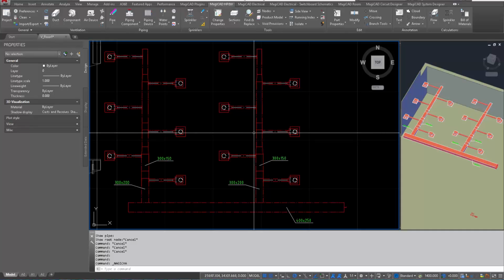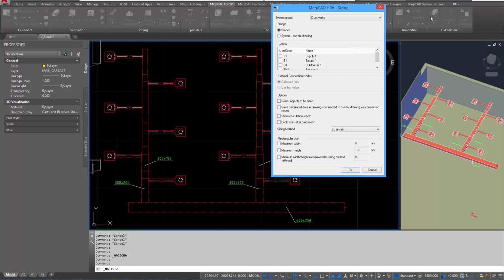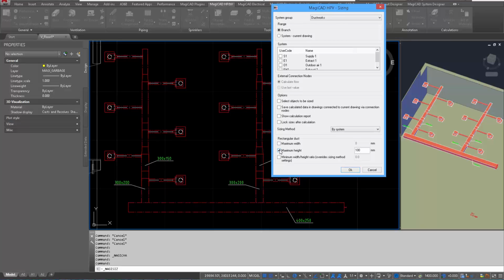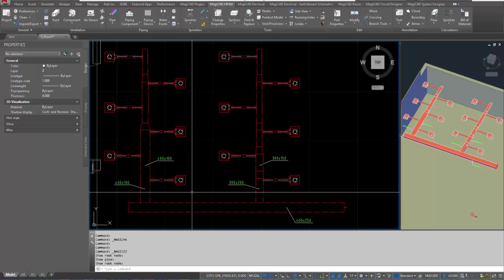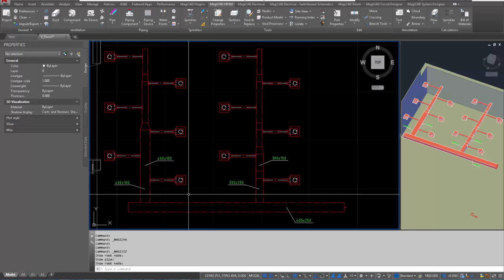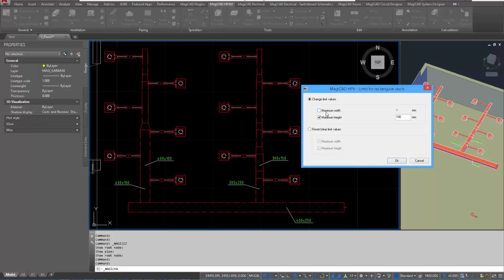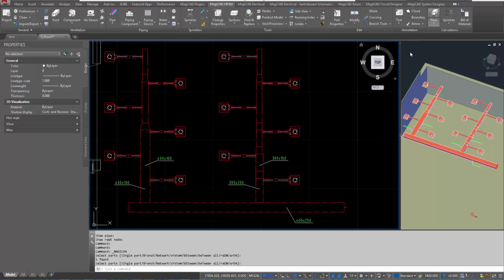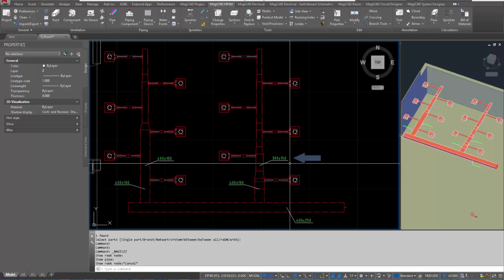MagiCAD 2015.11 for AutoCAD - Sizing of rectangular ducts